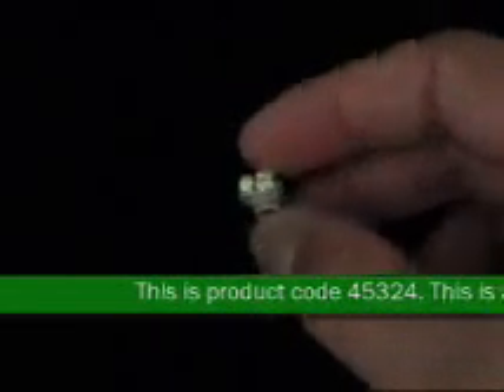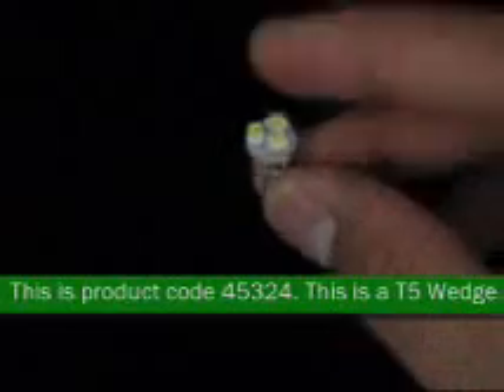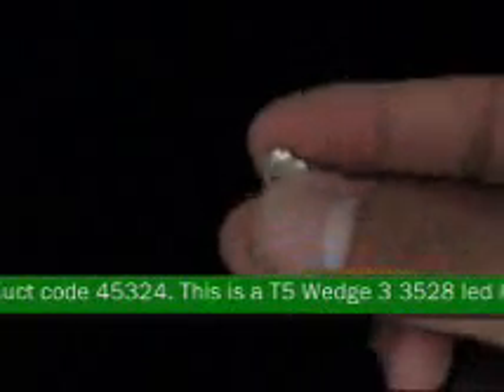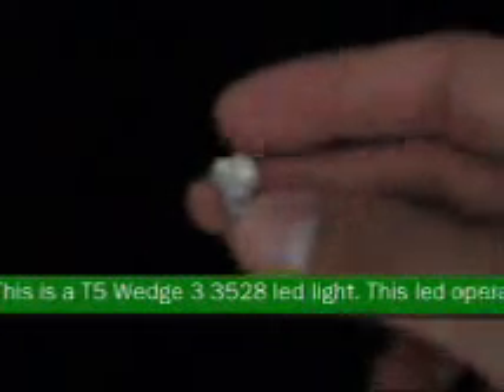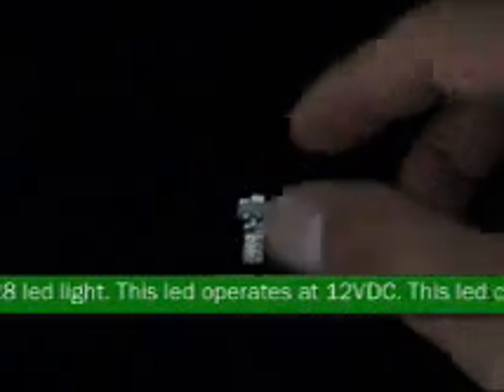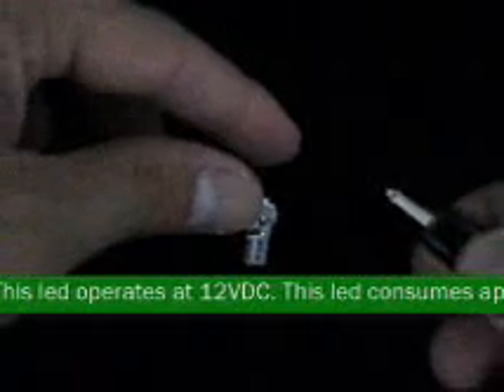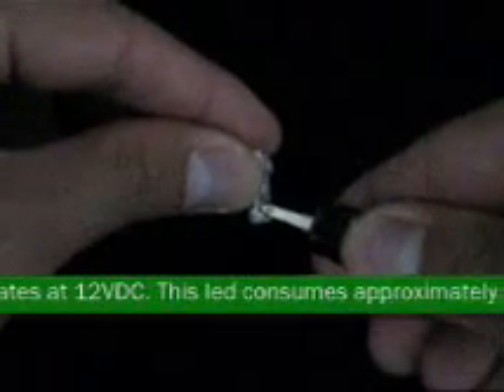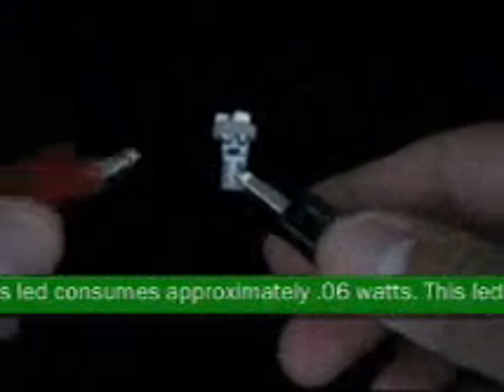T5 Wedge (3) 3528 LED Lights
T5 Wedge (3) 3528 LED Lights. 12 Volt operation. Uses approximately .06 watts. Available in white only. Very bright with the 3 3528 SMT LEDs illuminating.